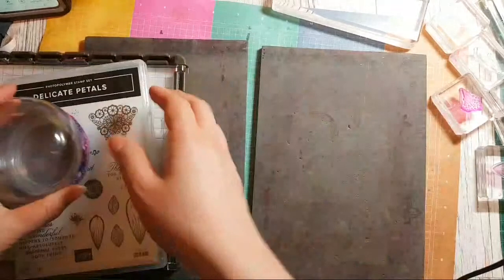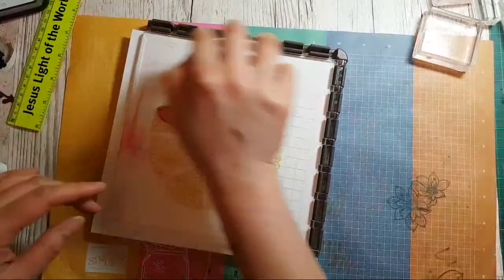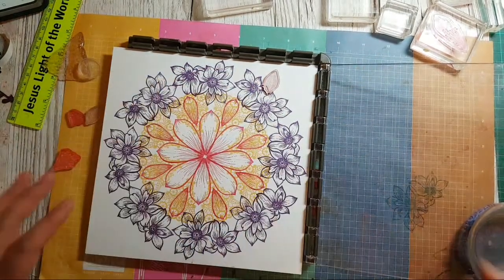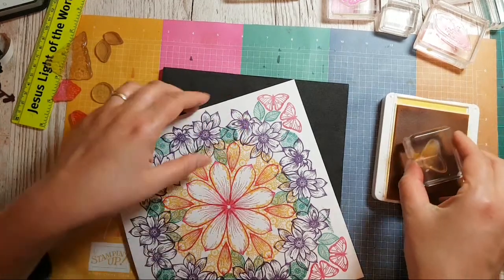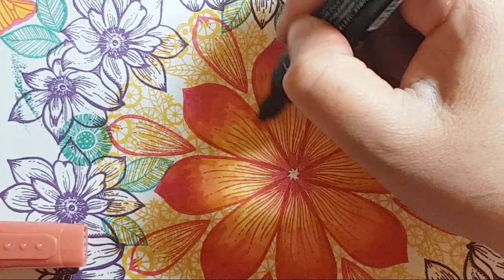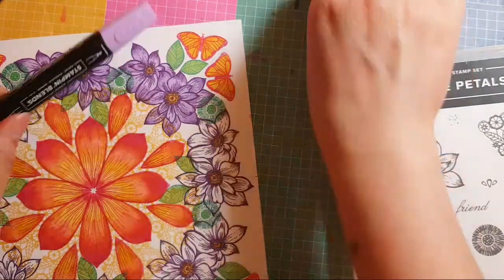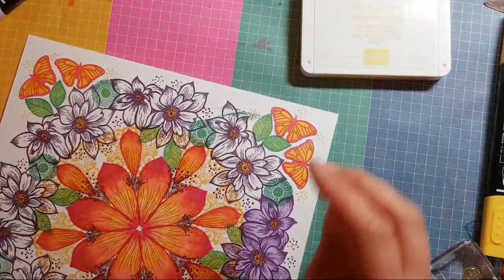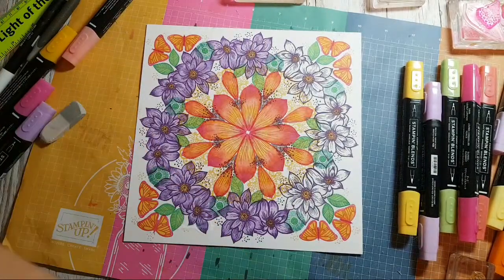🔴LIVE MOTHERS DAY CARD do NOT watch MUM!